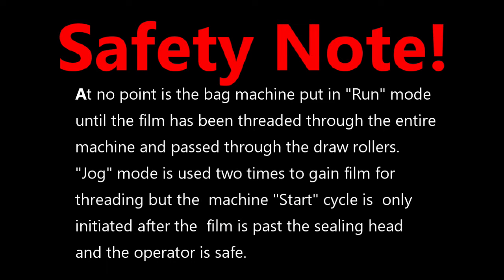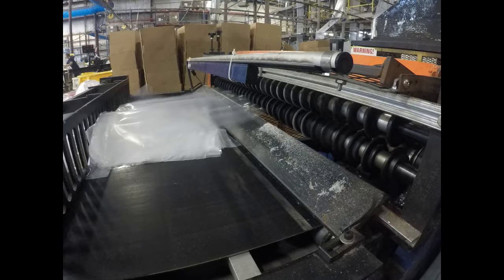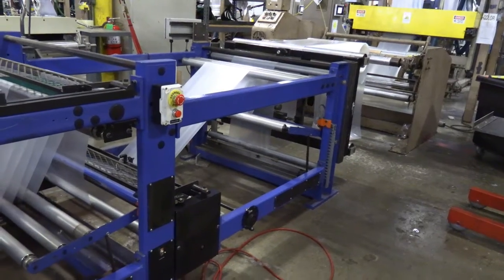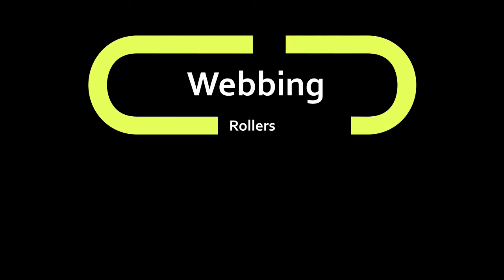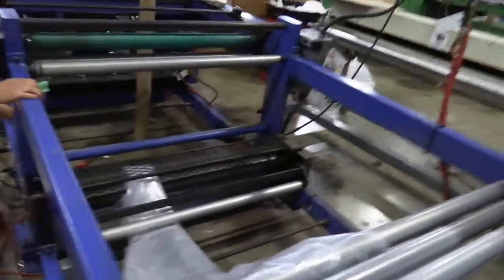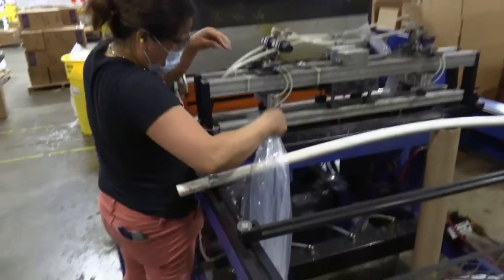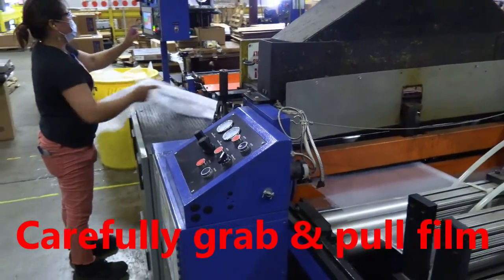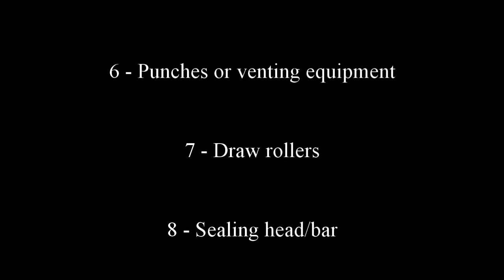Safe Techniques starting a in-line side weld bag machine